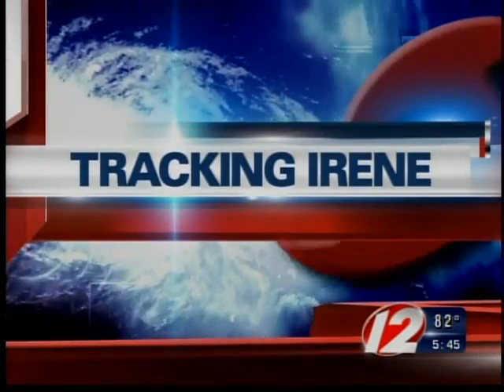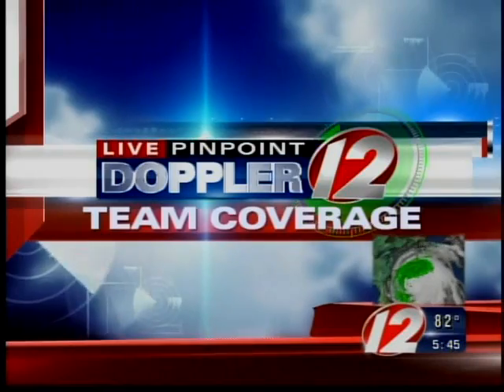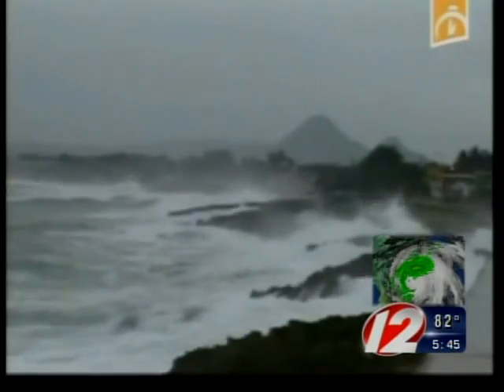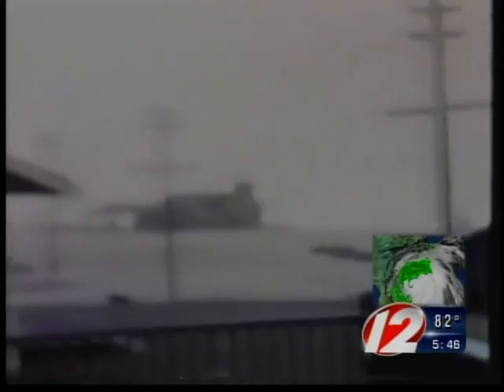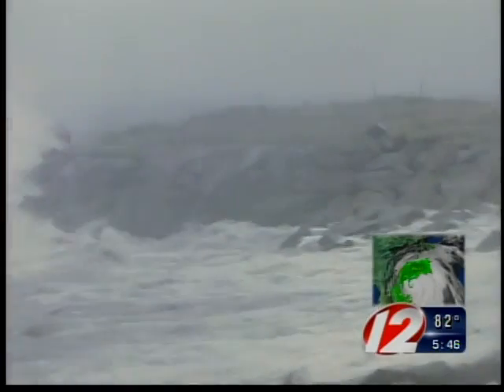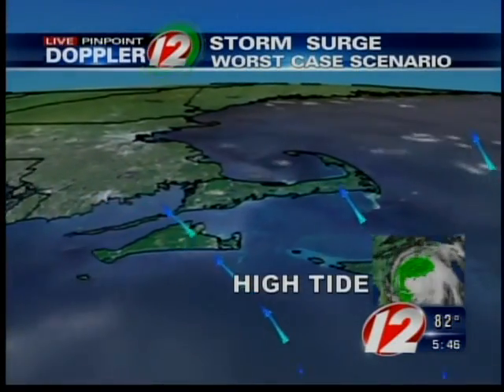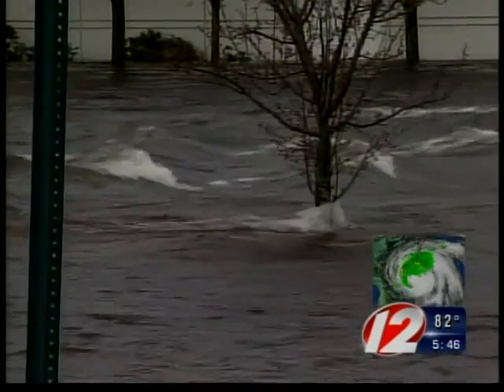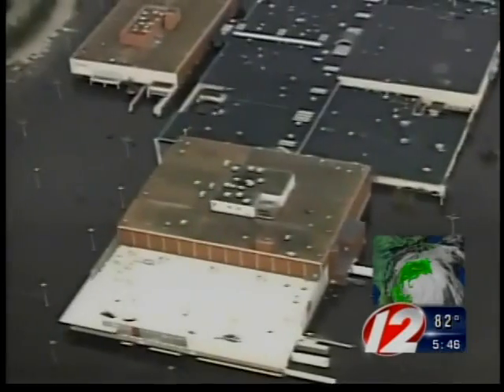storm surge explainer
storm surge explainer hurricane irene flooding floods